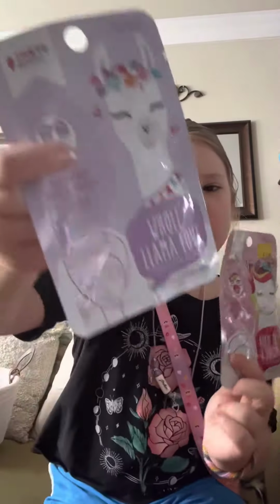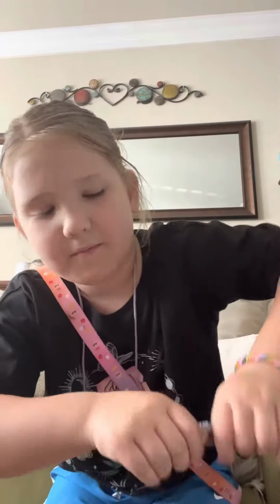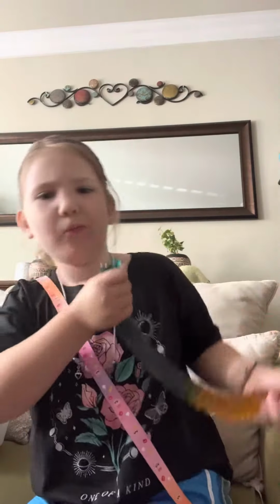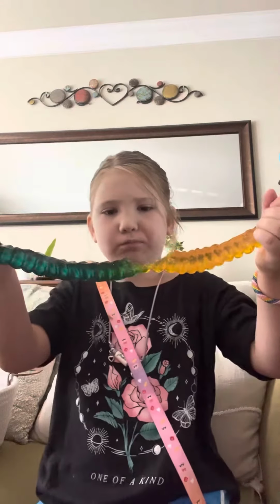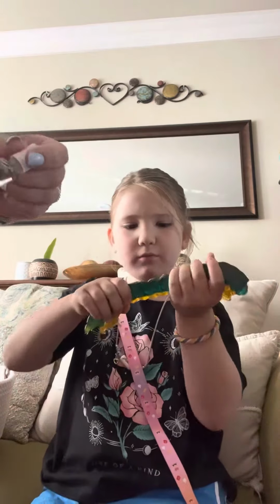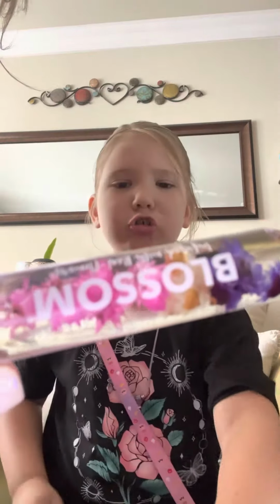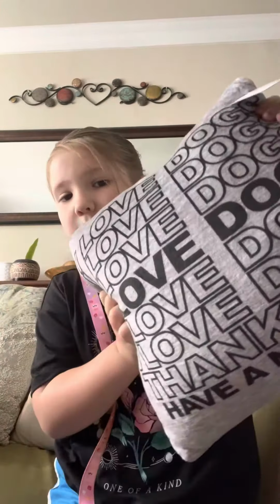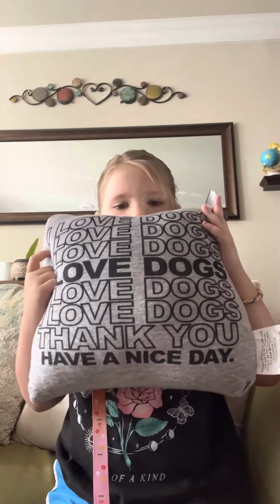Five below finds with Jordan (Jojo) @fivebelow I love you!